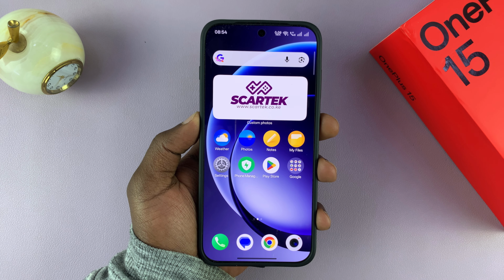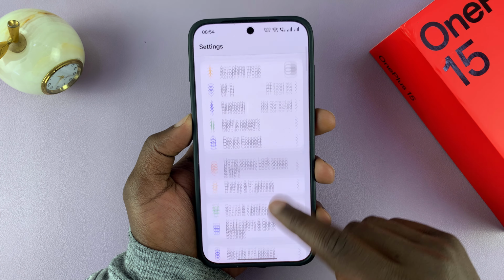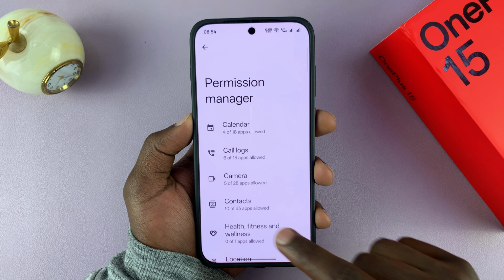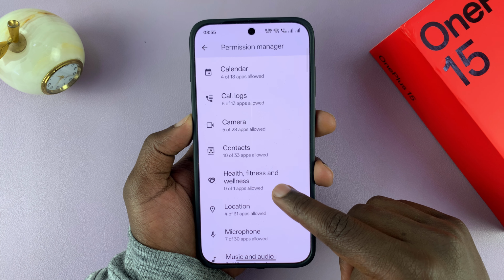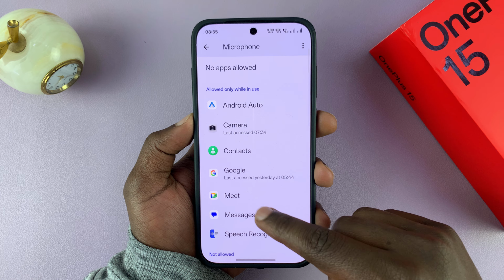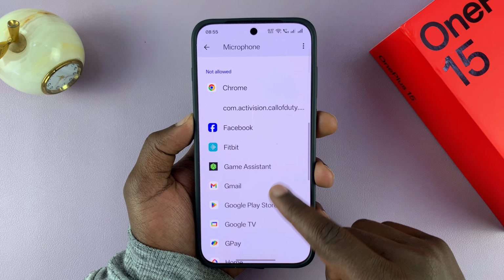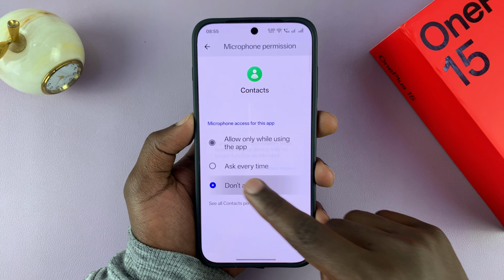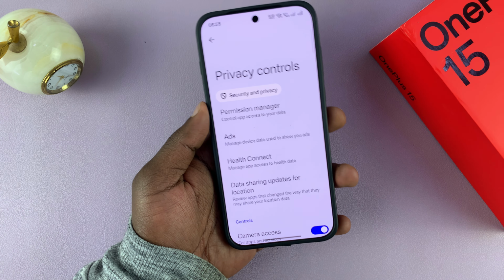How To Manage Privacy Controls On OnePlus 15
Managing your privacy on the OnePlus 15 is essential to protect your personal data and ensure a secure user experience. This video provides a comprehensive guide on how to navigate and customize privacy settings on the OnePlus 15, covering key features such as app permissions, location controls, data sharing preferences, and system-level privacy options.

Learn how to take full control of your device’s privacy and enhance your security with simple, step-by-step instructions tailored for the OnePlus 15. Whether you’re new to OnePlus or looking to optimize your settings, this guide will help you safeguard your information effectively.

Cell Phone Tripod Adapter